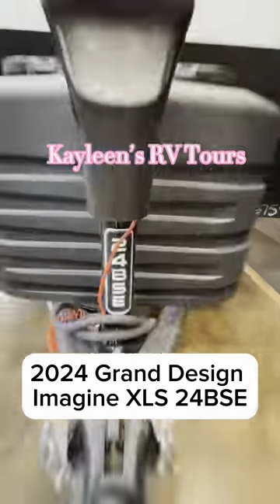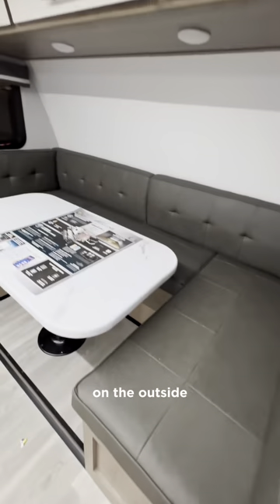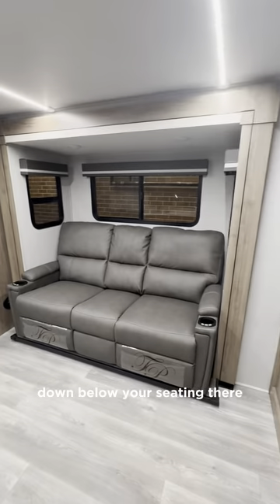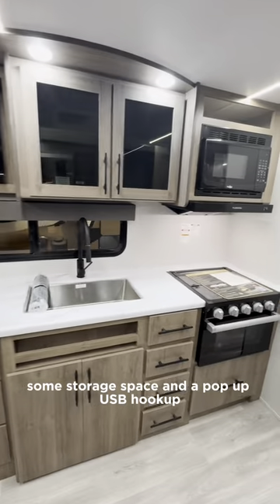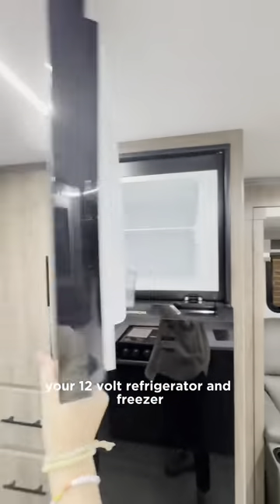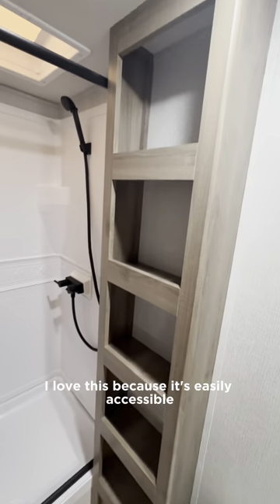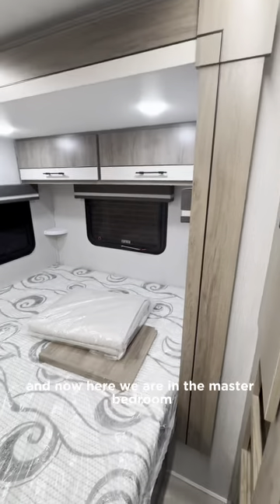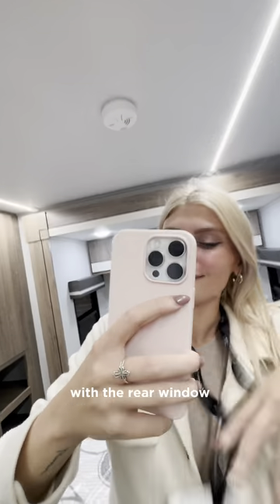2024 Grand Design Imagine XLS 24BSE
Ready to elevate your camping experience? Discover the incredible features of the 2024 Grand Design Imagine XLS 24BSE! 🌟 From a spacious private bedroom to convenient dual entry, this RV has it all. 🚐✨ Don't miss the luxurious walk-in shower and cozy theater seating for movie nights. And the 20' electric awning? It's perfect for outdoor enjoyment! 🍿🎉 Begin your unforgettable adventure and explore our inventory today. 🌟 GrandDesign ImagineXLS RVLife AdventureAwaits 🏞️📽️ Tour now